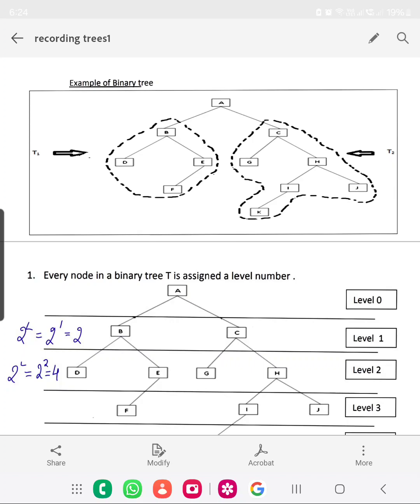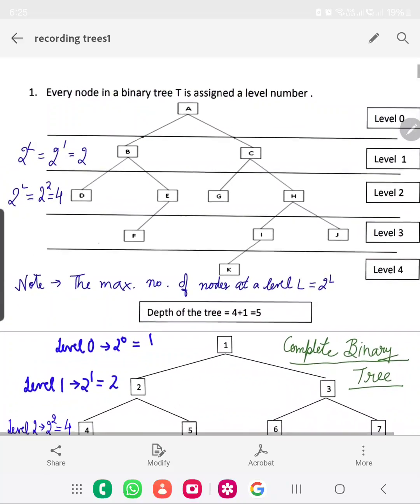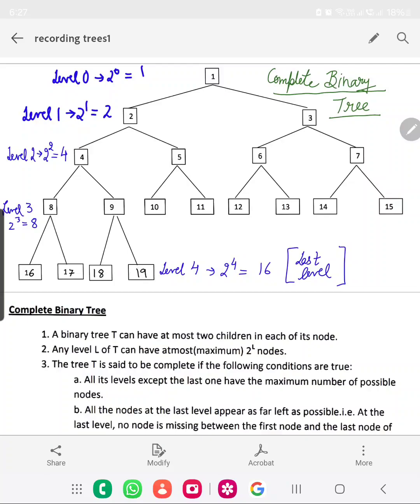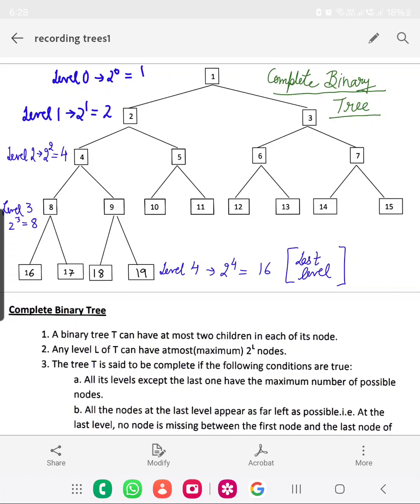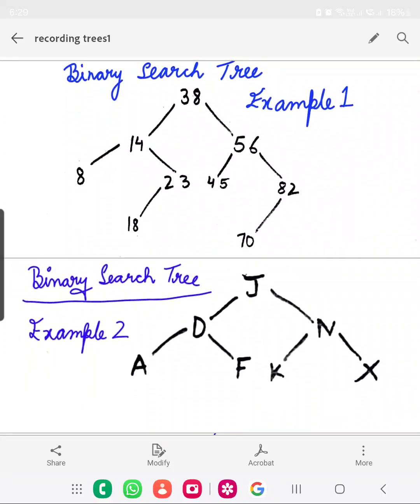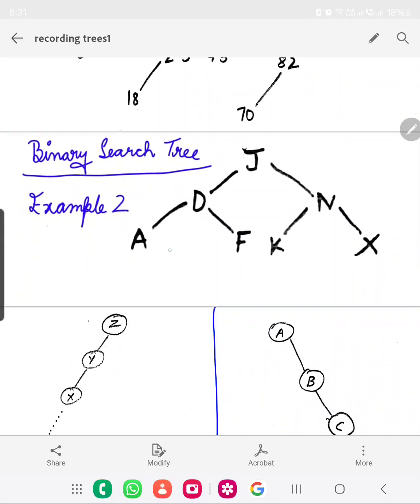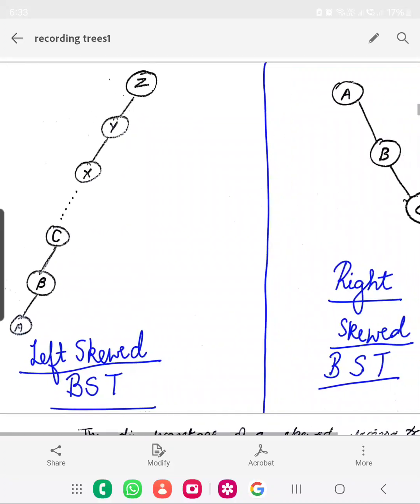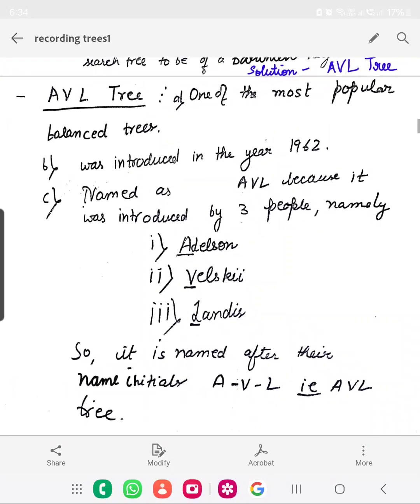Binary trees and its Types - Data Structures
Binary trees, Complete Binary trees,  Binary Search Trees,AVL trees